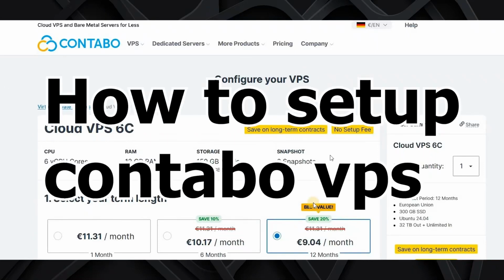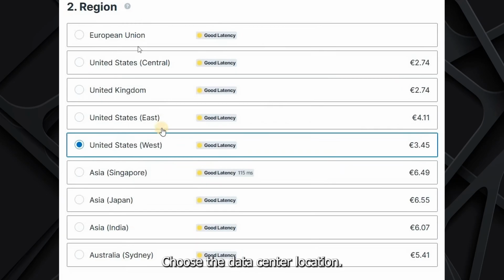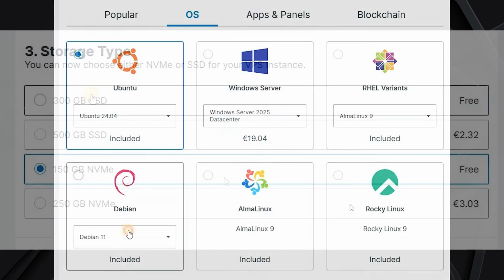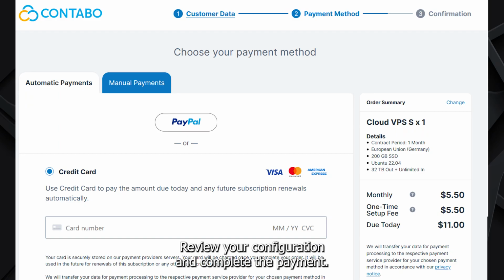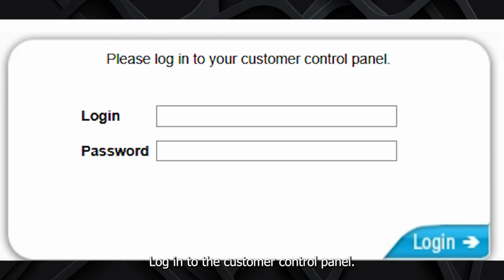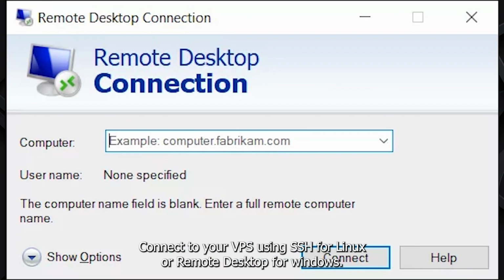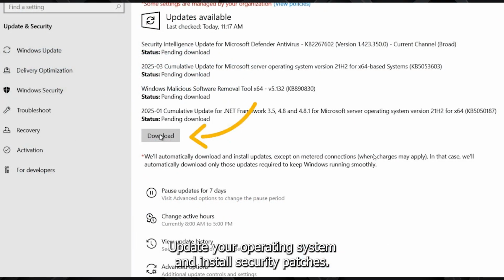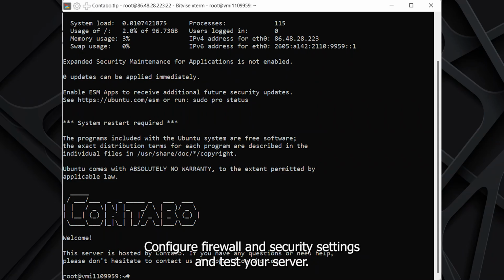How to setup contabo vps (2026) I DOUBLE Z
Log in to Contabo → Deploy VPS → Choose OS → Access via SSH or Remote Desktop → Configure server → Install required software.

In this 2026 updated tutorial, you’ll learn exactly how to set up a Contabo VPS step by step. Whether you’re launching a website, hosting apps, or running a server, this guide will walk you through the complete VPS setup process from start to finish.

This method works with Contabo, giving you full control over your virtual private server with reliable performance and scalable resources. Setting up your VPS correctly ensures security, speed, and smooth operation.

In this video, you’ll discover how to:
• Log in to your Contabo account and deploy a VPS
• Choose the right operating system (Linux or Windows)
• Access your VPS using SSH or Remote Desktop
• Configure basic server settings and security
• Install essential software and applications
• Optimize performance and troubleshoot setup issues

Setting up a Contabo VPS is essential for developers, businesses, and creators who need powerful hosting solutions. This tutorial is perfect for users in the USA, UK, Canada, France, and across Europe looking to get started with VPS hosting in 2026.

If you face connection issues or setup errors, follow this complete step-by-step guide to troubleshoot and get your VPS running successfully.